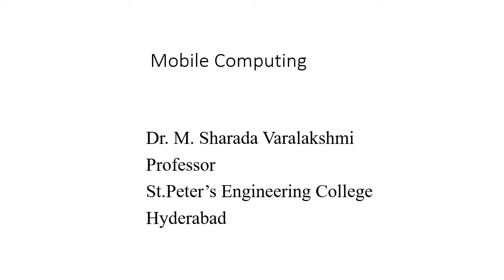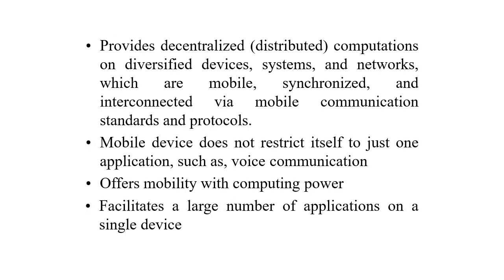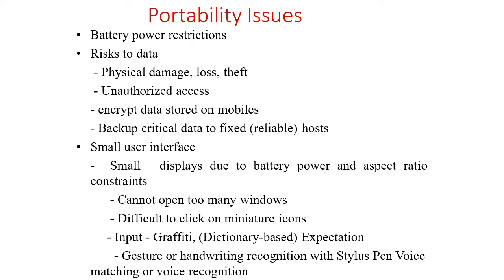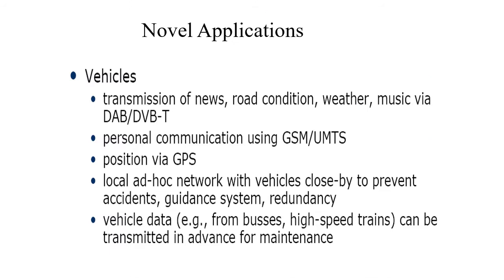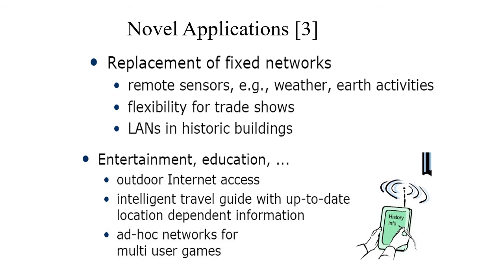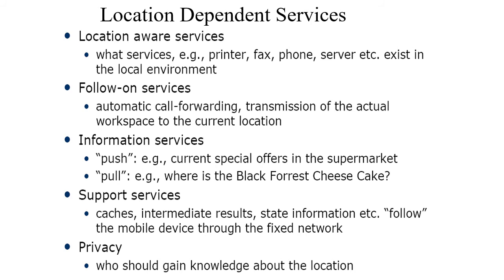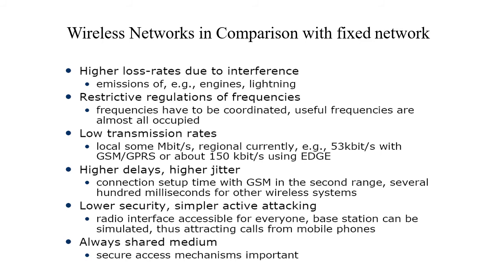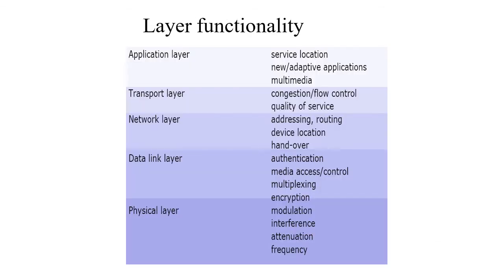Dr. M. Sharada Varalakshmi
Mobile computing Introduction